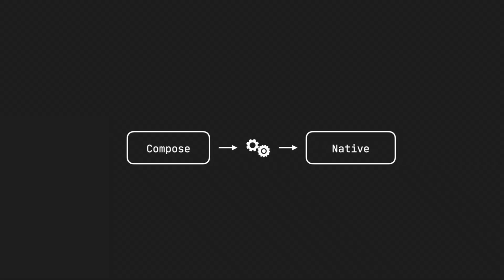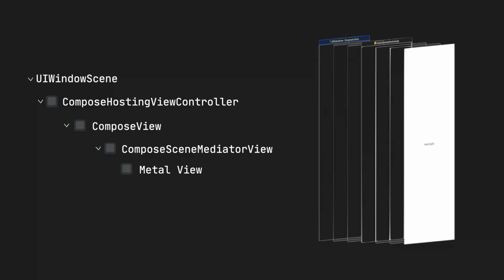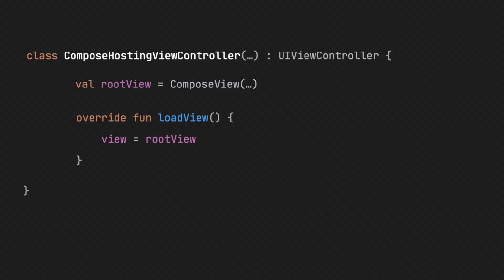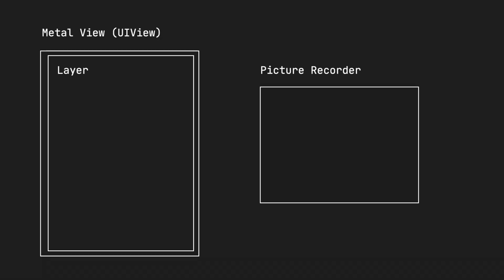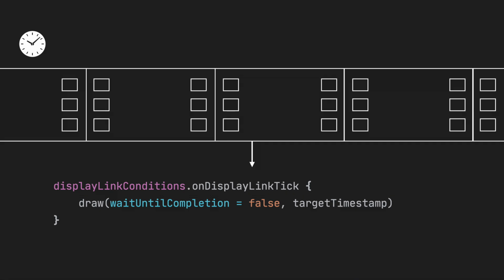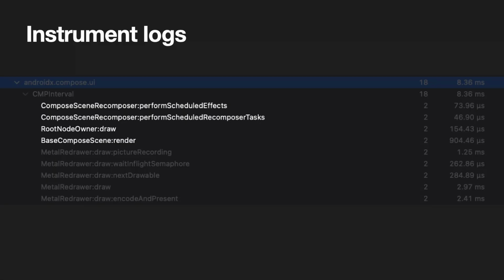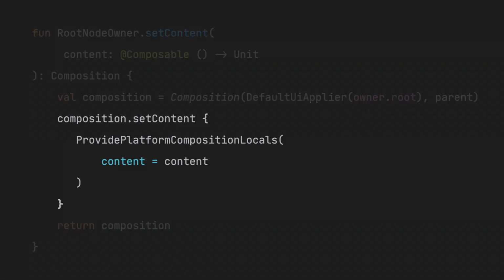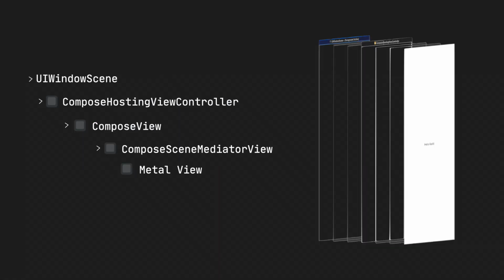Rendering in Compose Multiplatform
We'll explore the different layers that are created in an iOS when a Compose UI is created. We'll look at the purpose of each layer and how Skia is used to draw to the surface.